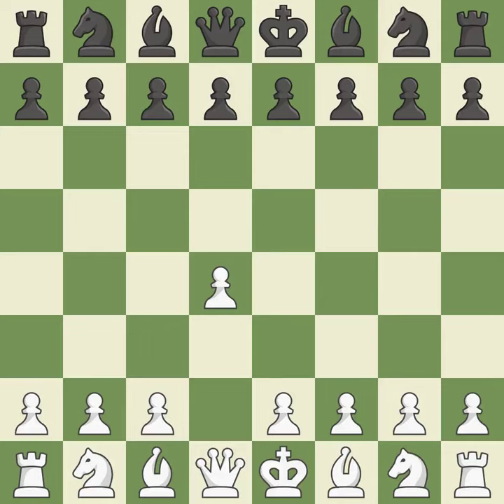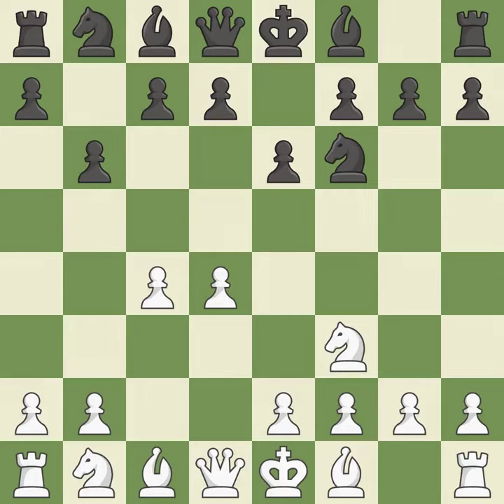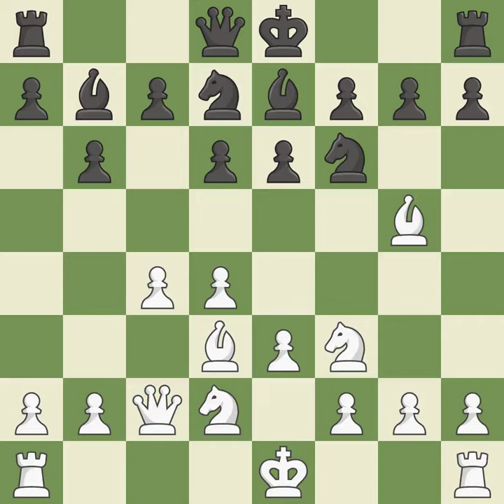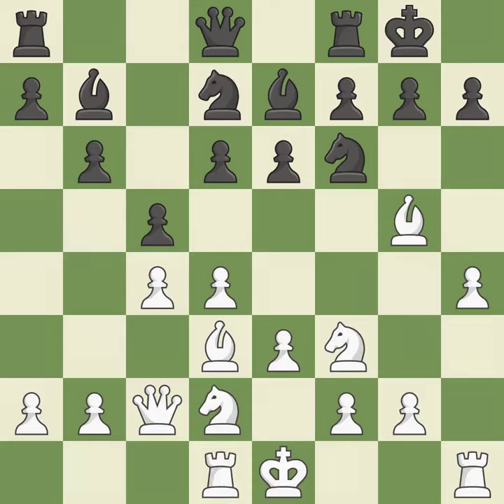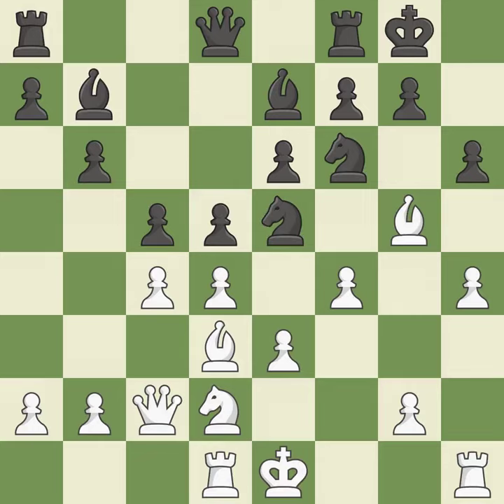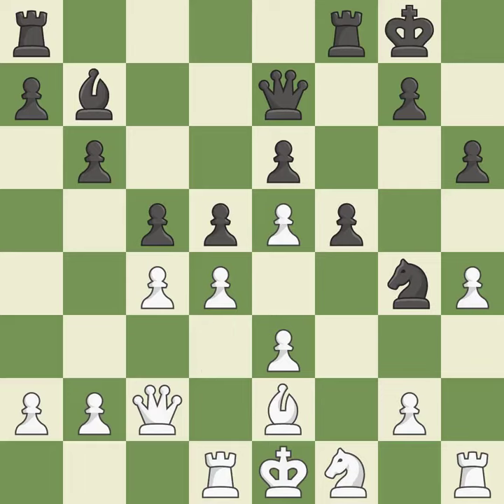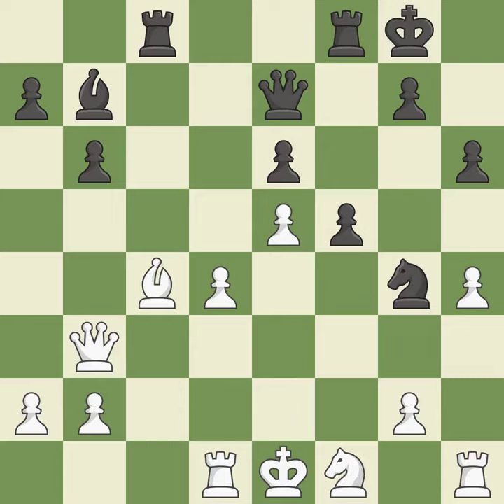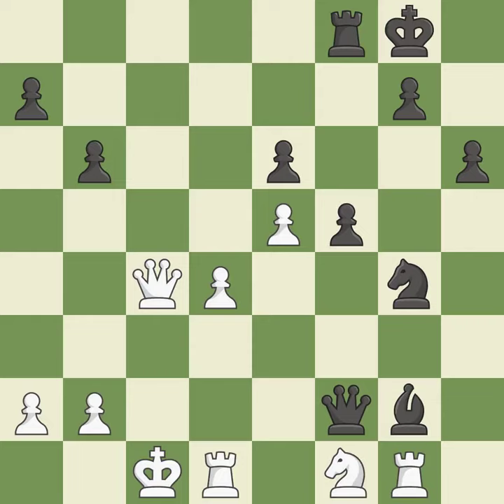White Alexander Alekhine, Black Dmitri Vedensky,Queen's Indian Defense, Event Simul, 43b, Site Mech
Queen's Indian Defense, Event Simul, 43b, Site Mechanics' Institute, San Francisco, CA USA, Date 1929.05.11, White Alexander Alekhine, Black Dmitri Vedensky, Result 0-1, BlackElo ?, ECO E12, EventDate , PlyCount 46, WhiteElo ?